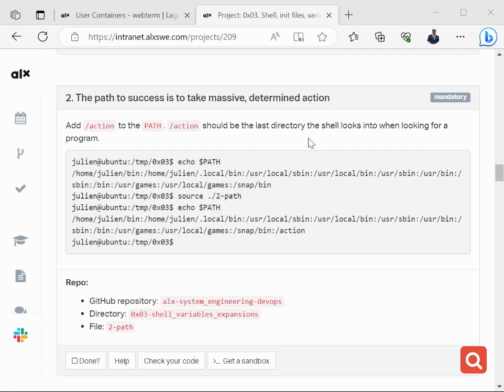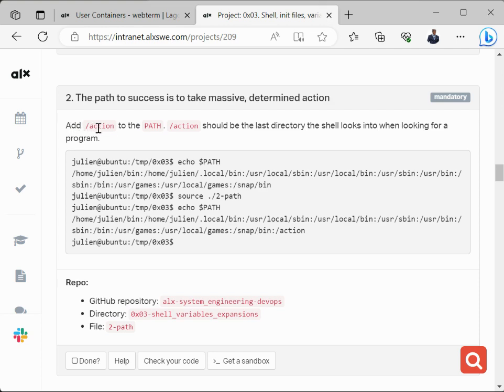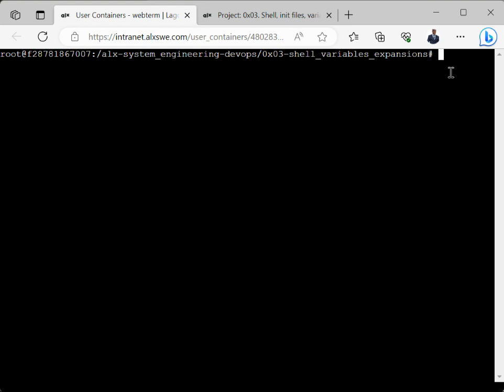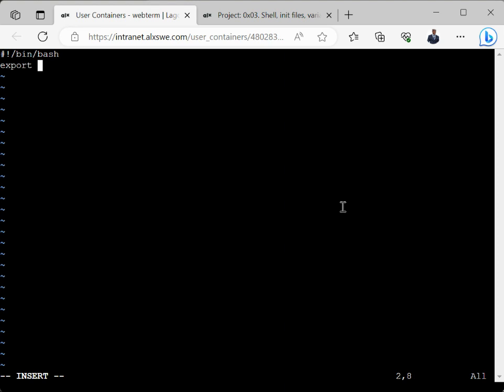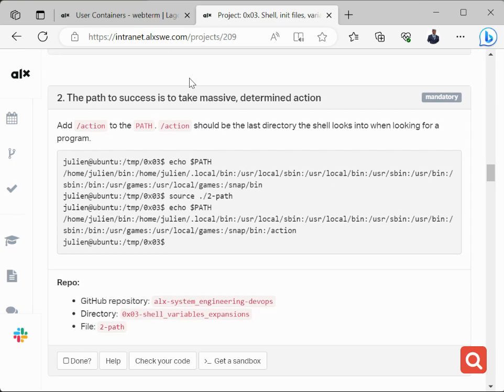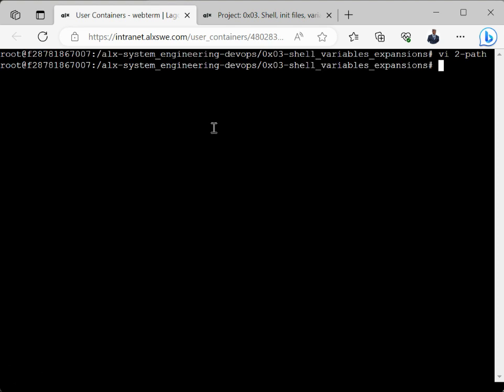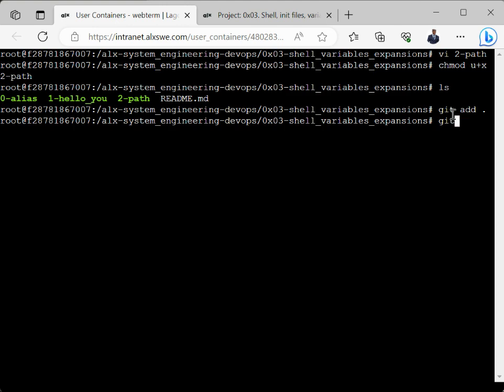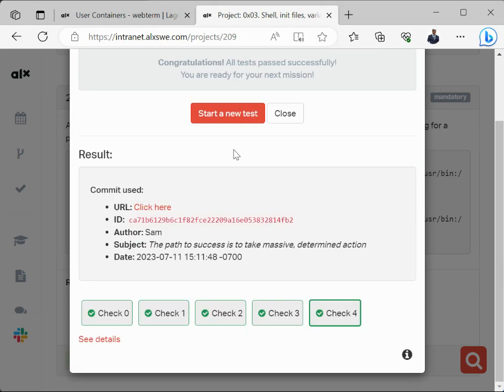0x03 Shell, init files, variables and expansions The path to success is to take massive, determin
0x03 Shell, init files, variables and expansions - The path to success is to take massive, determine